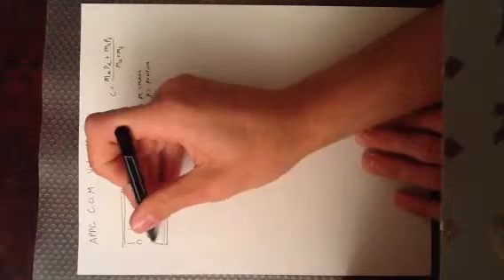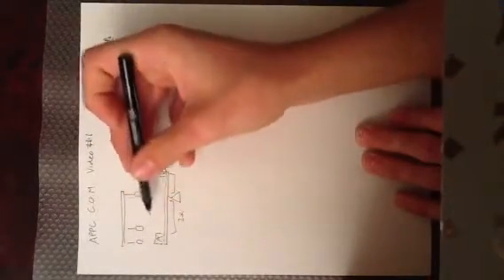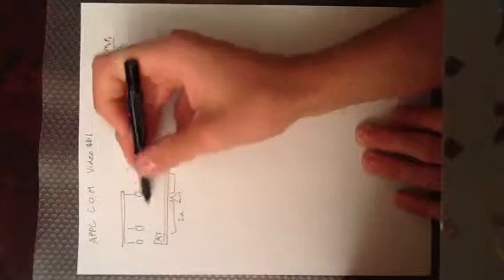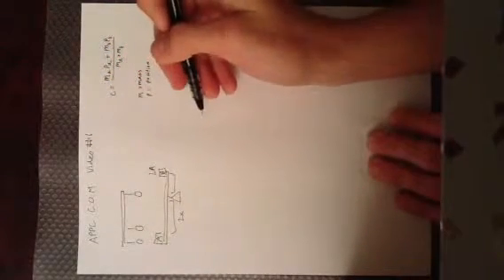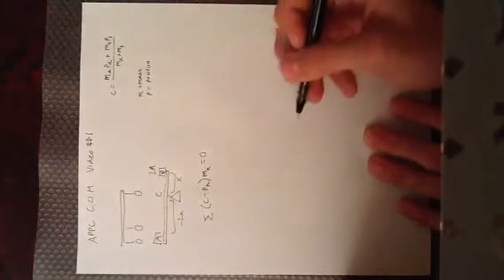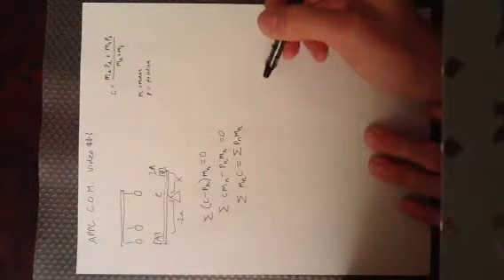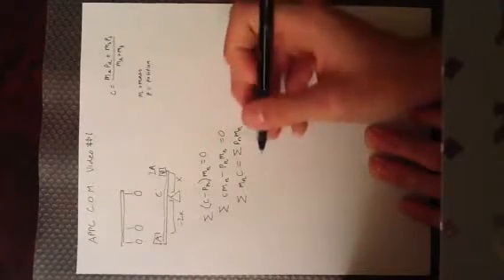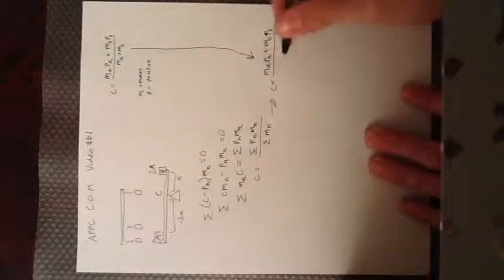Apps center of mass derivation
Made for STA AP physics C.